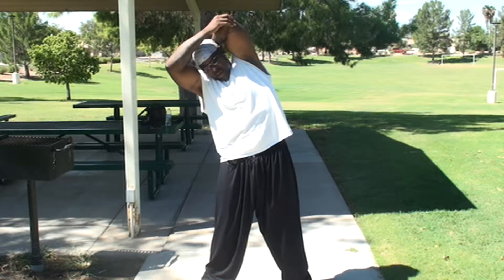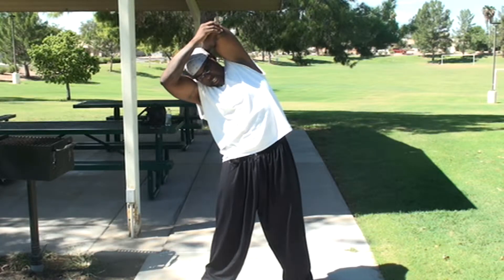Concepts of Fighting | Sifu G | Stretching the Triceps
- Stretching the triceps will allow you to punch with more power and develop quickness.

Watch the video to see how to properly stretch your tris.